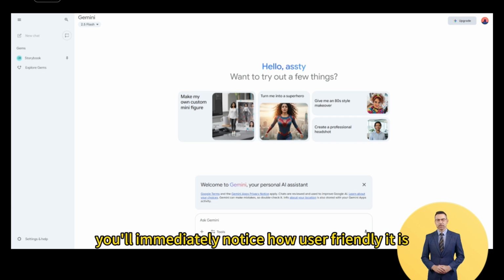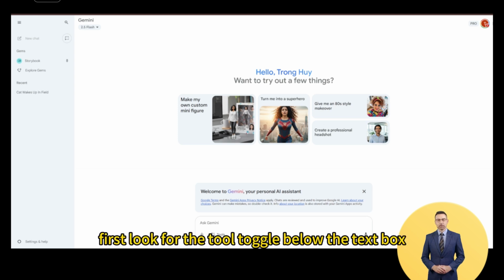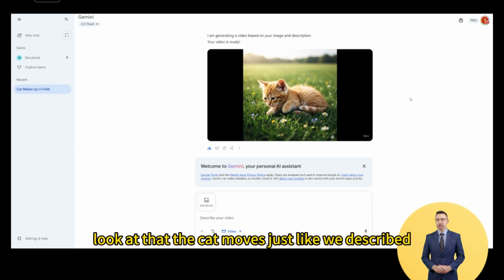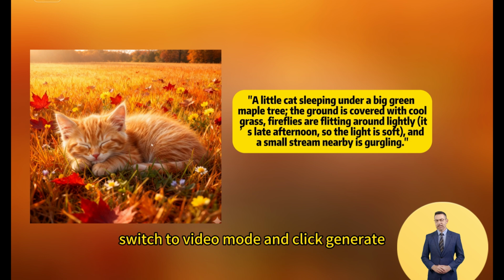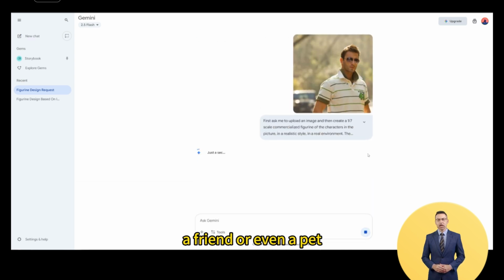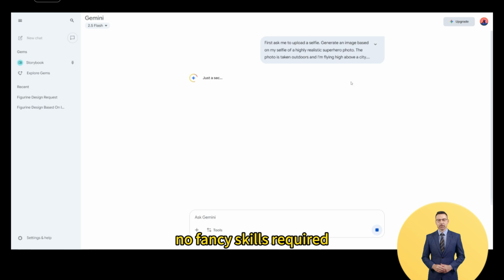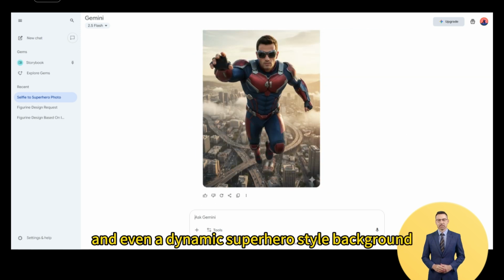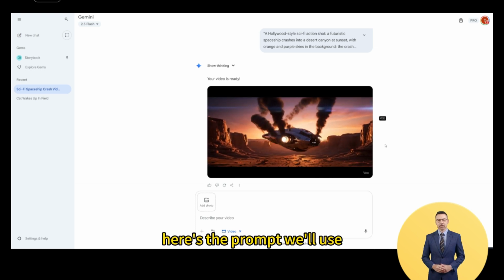🔥 "Create Hollywood-Level AI Videos in Minutes with Google's VO3 – Full Step-by-Step Tutorial!" 🔥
🚀 ‌Unlock the Power of AI Video Creation!‌ In this tutorial, we dive deep into ‌Google’s cutting-edge VO3 software‌ to show you how to create stunning, lifelike videos—from adorable animated cats to Hollywood-level special effects—with zero editing skills required!

✔ ‌Easy Start‌: Generate static images & animate them (e.g., a cat stretching in a sunny field) with simple prompts.
✔ ‌Seasonal Magic‌: Transform scenes into winter, autumn, or summer themes instantly.
✔ ‌Trending Templates‌: Turn photos into viral "figure-style" art or even a ‌Superman‌ superhero portrait!
✔ ‌Blockbuster Effects‌: Craft Hollywood-worthy sci-fi scenes using detailed prompts (lighting, angles, dynamics).

🔧 ‌Tools Used‌: Google VO3 (user-friendly, no complex settings!).
🎥 ‌Perfect for‌: Content creators, social media enthusiasts, and anyone who loves AI magic!

💬 ‌Challenge‌: Guess which clips in the intro were AI-generated? (Spoiler: ALL of them!

📢 ‌Tag your VO3 creations‌